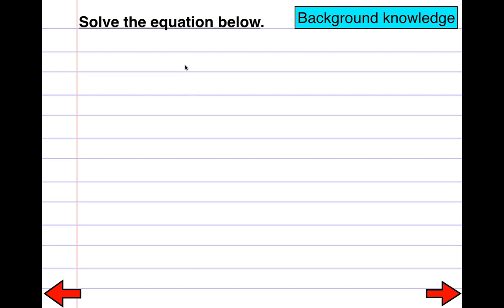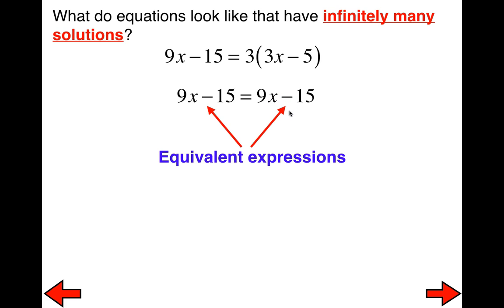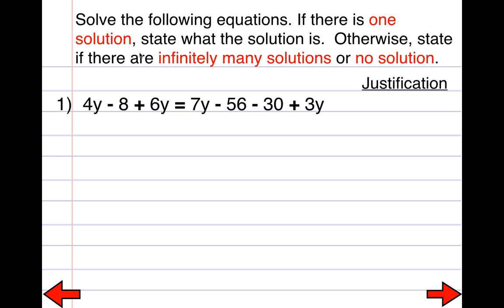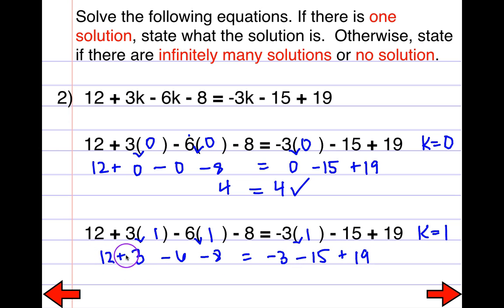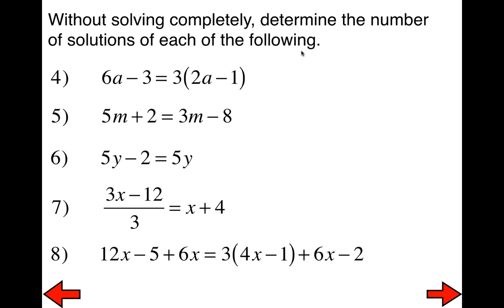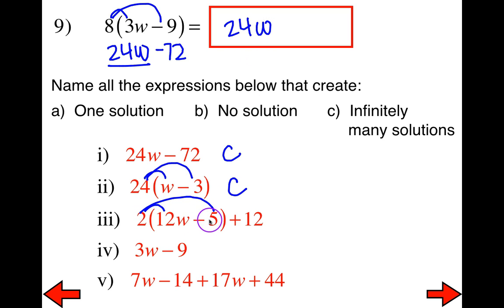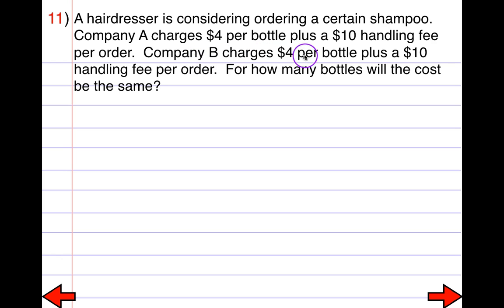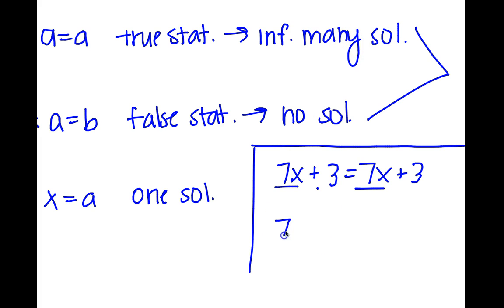Solving Equations with Variables on Both Sides Day 2